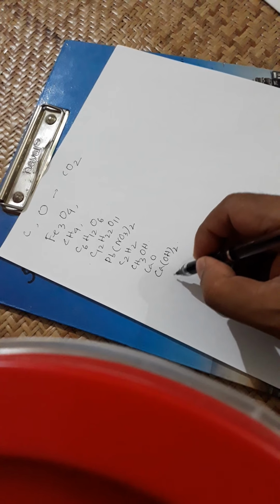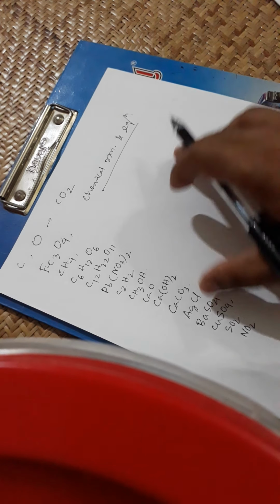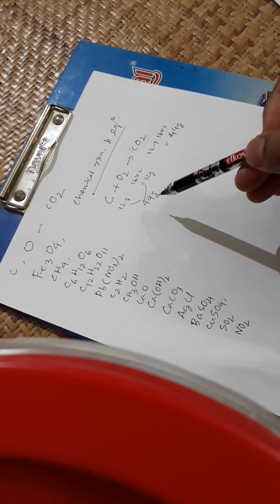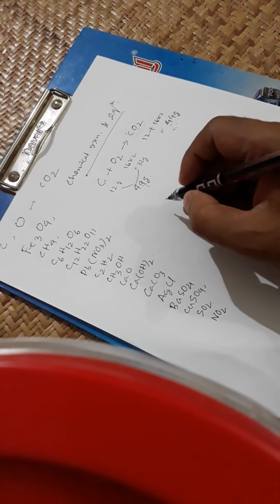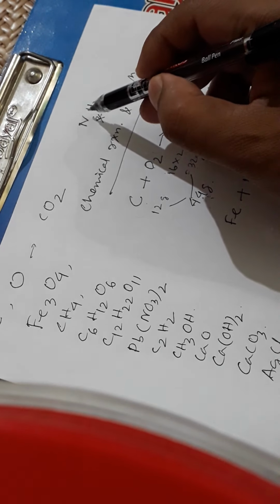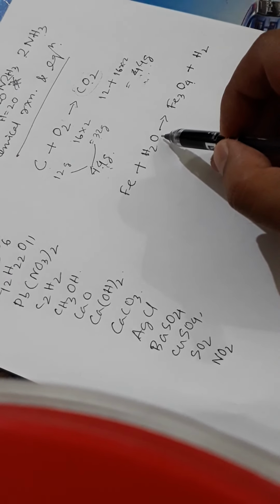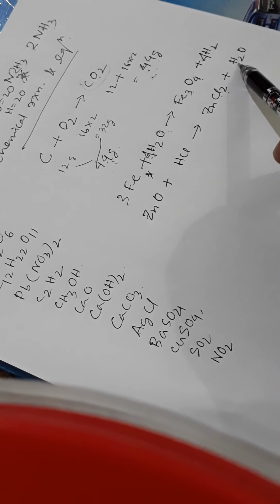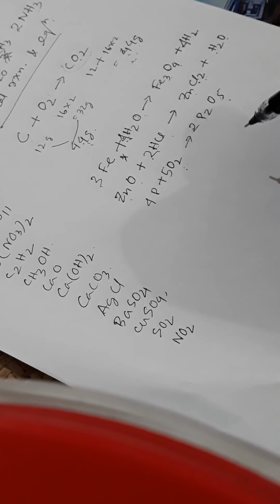Class X Science Ch-1, 1st video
Balancing chemical equation by hit and trial method.